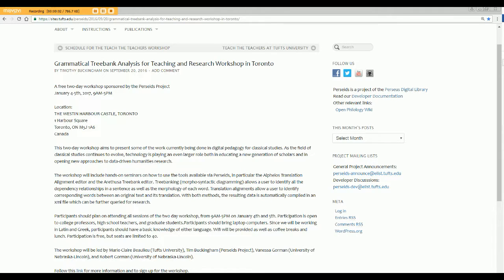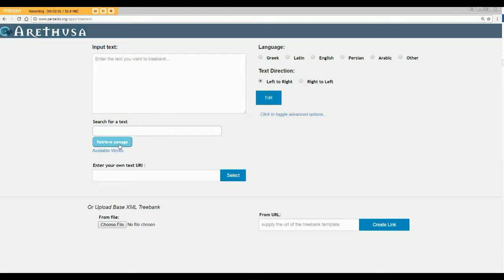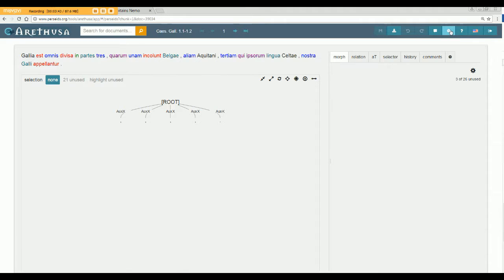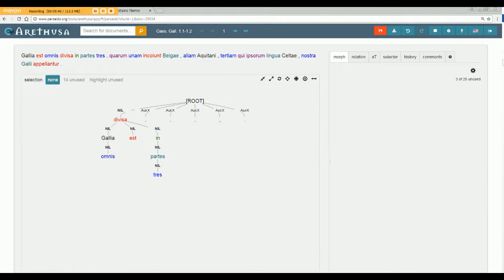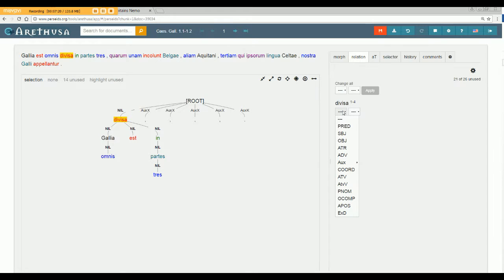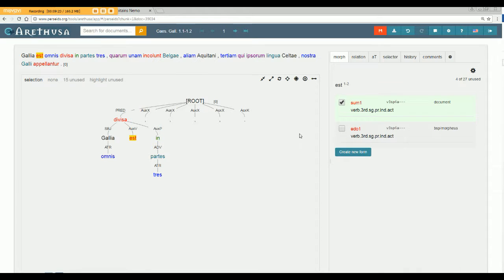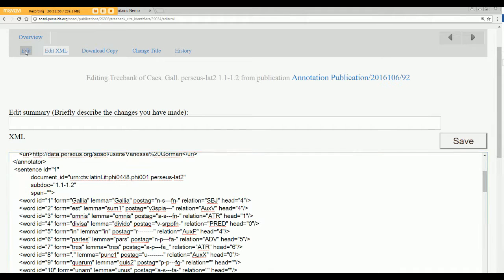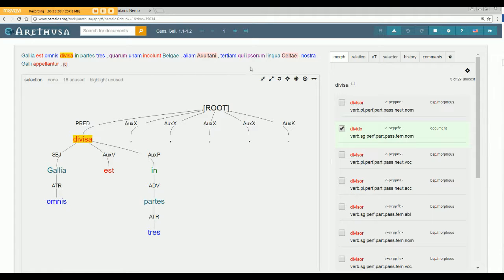Intro to Greek and Latin Treebanking Workshop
How to treebank using Arethusa and the Perseids Platform